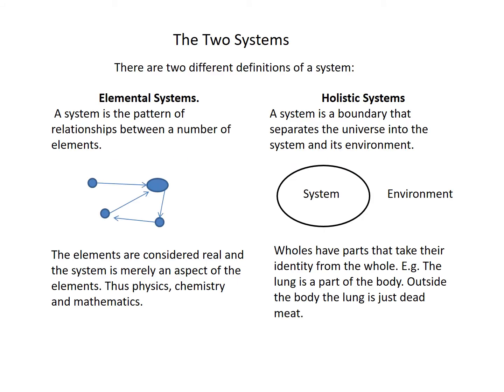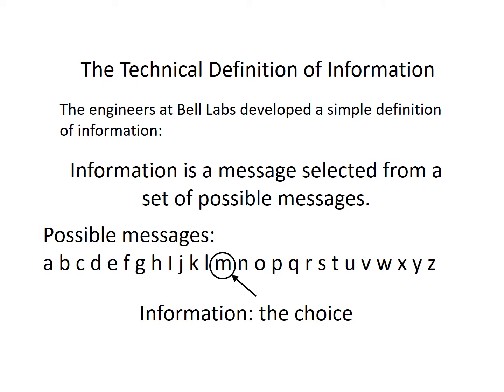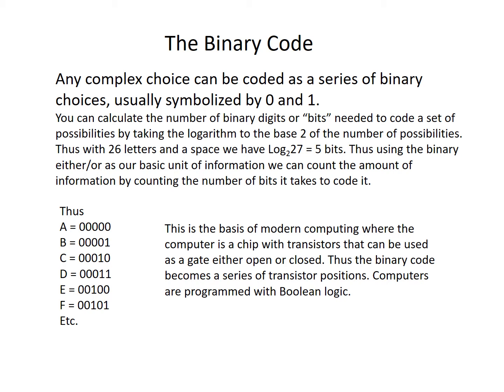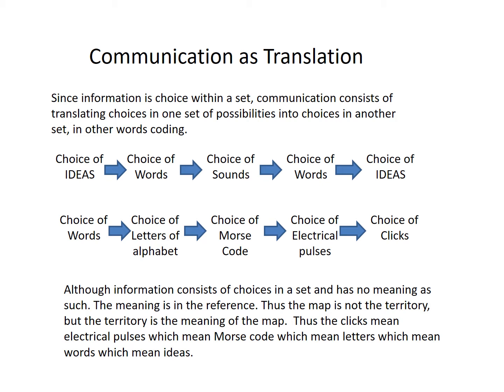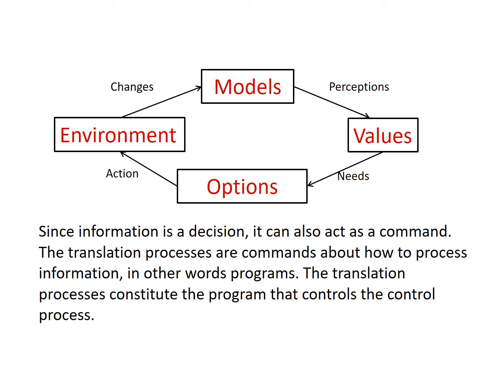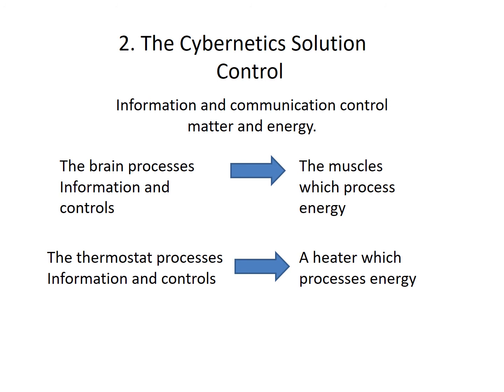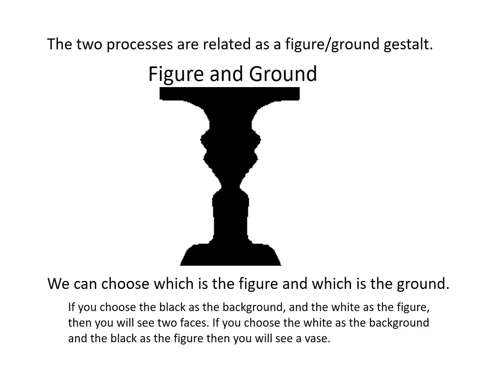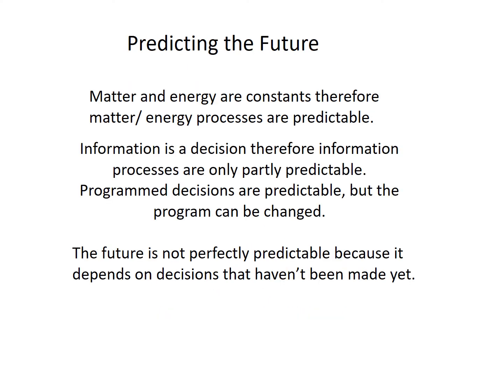The General Theory of Systems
Describes the two basic kinds of systems (matter/energy and information/communication) and how they form a figure/ground gestalt to create a unified reality.